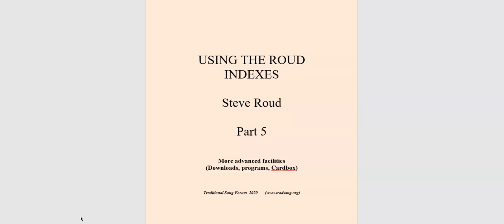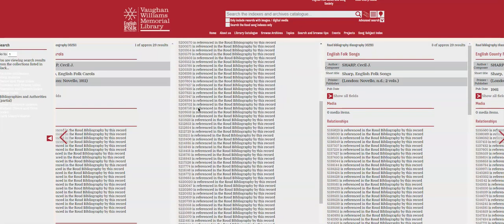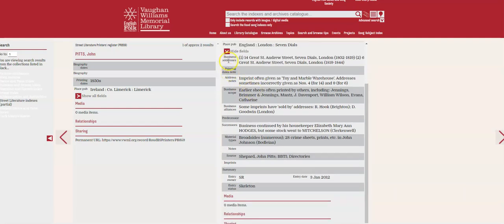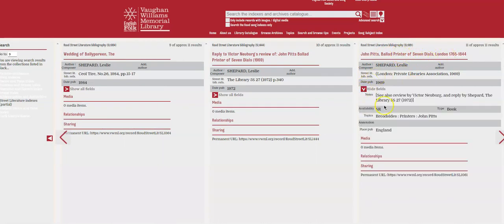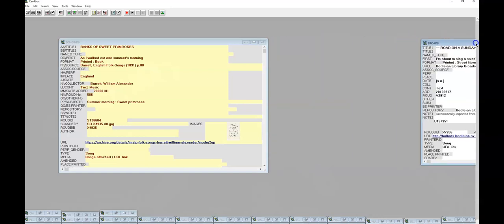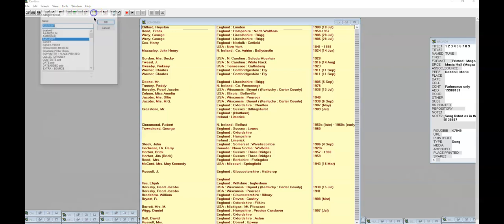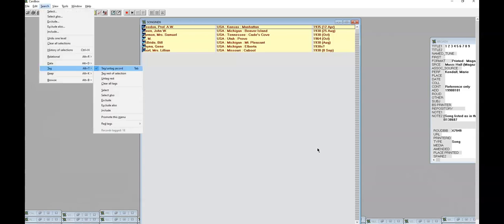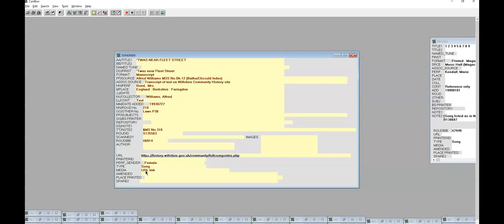Folk Song Research: Online Resources: Roud Indexes - Part 5 (Further indexes and downloads)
Folk Song Research: Online Resources and How to Use Them: Roud Indexes - Part 5 (Further indexes and downloads)